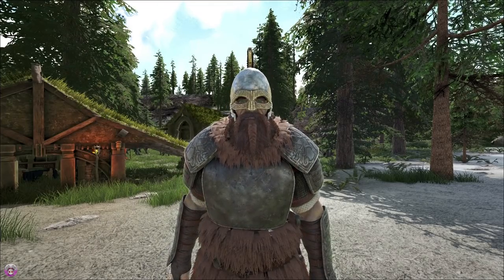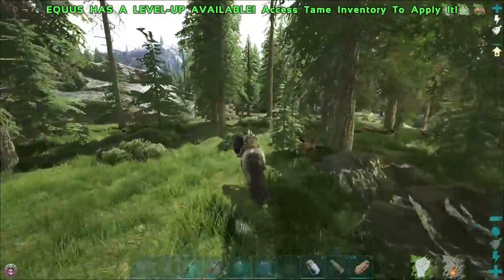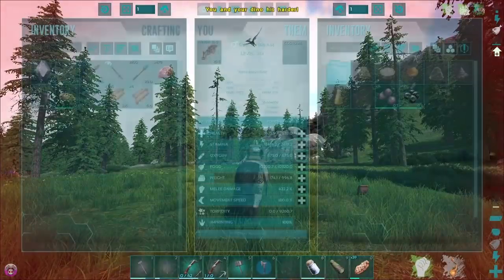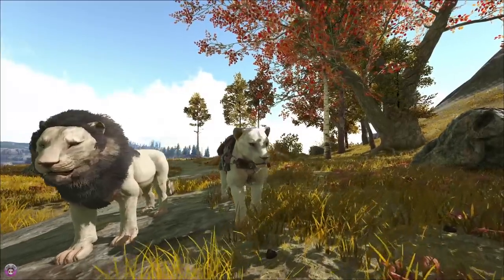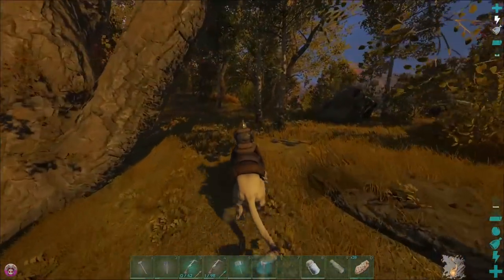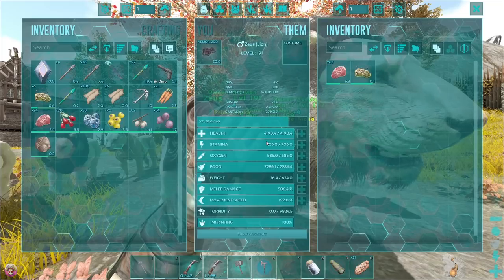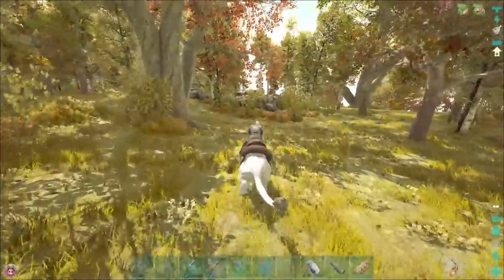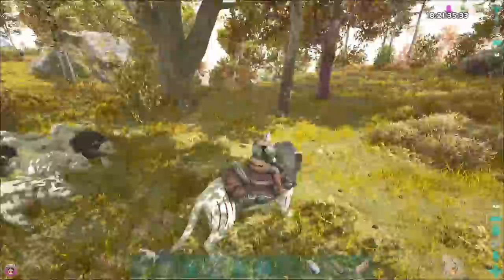A HYDRA IS GUARDING THE LAKE | ARK VIKING SURVIVAL [EP32]